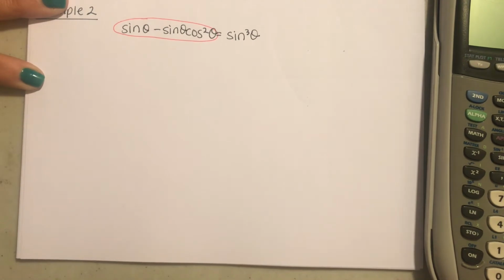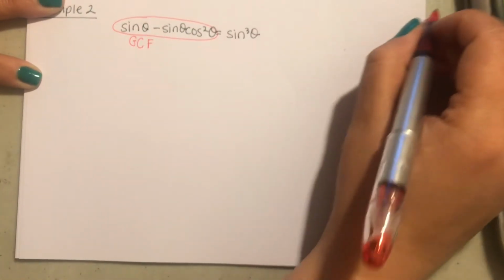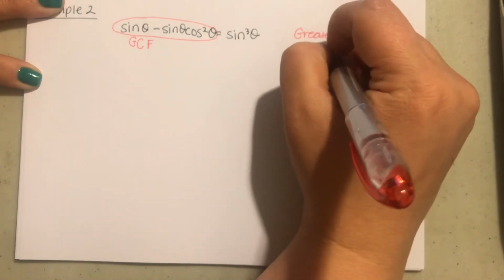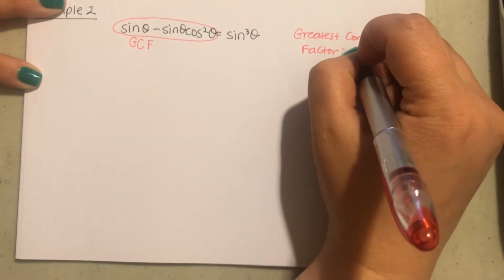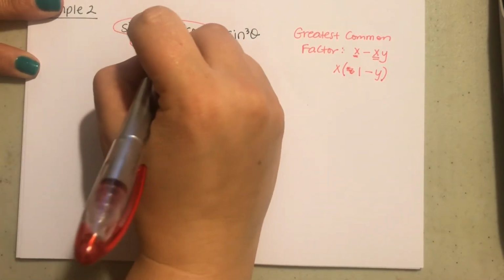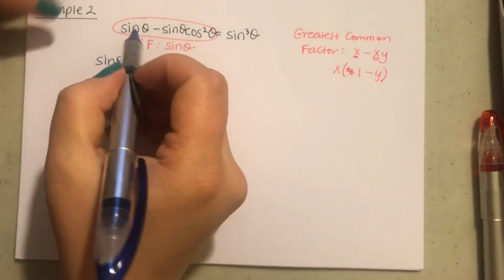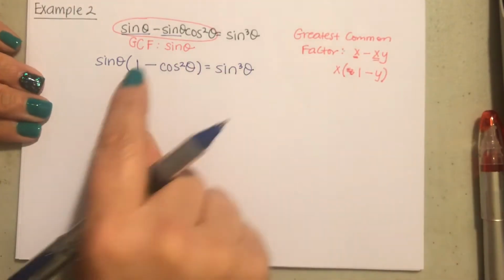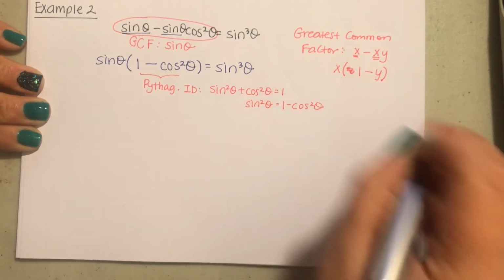Math 103: Section 3.1, Example 2